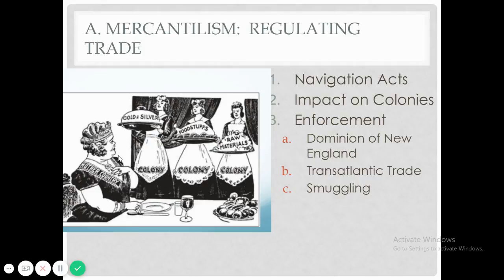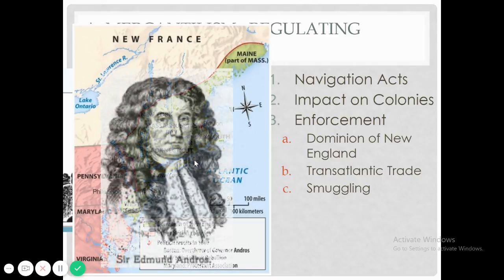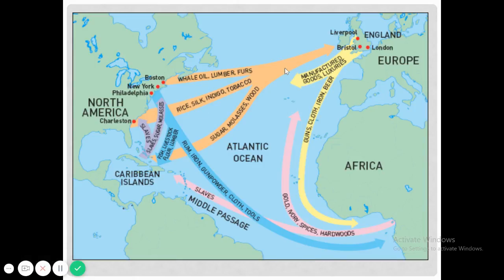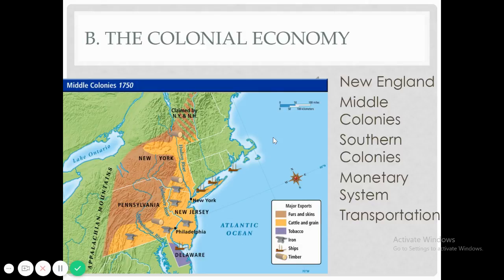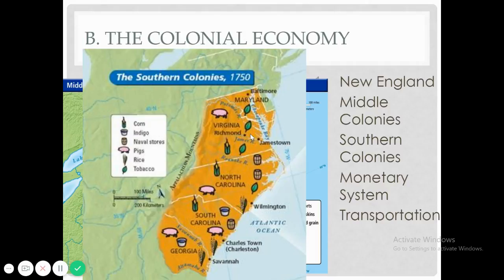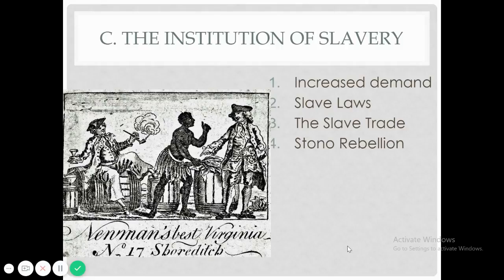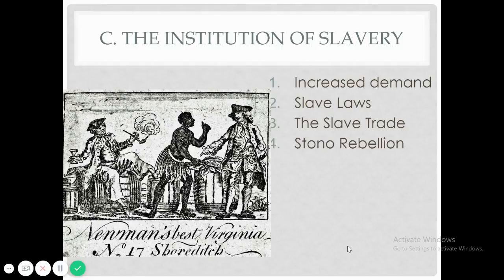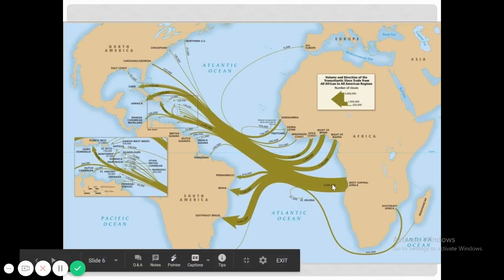Mercantilism and Empire